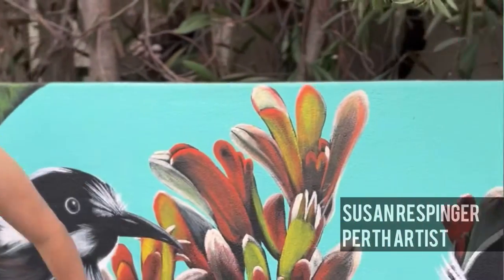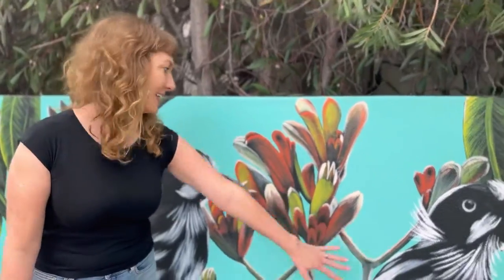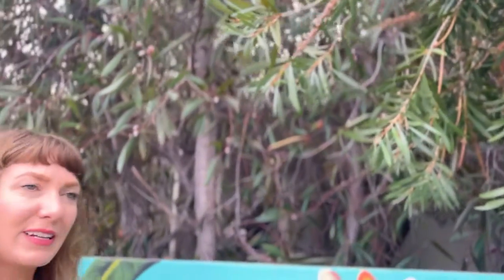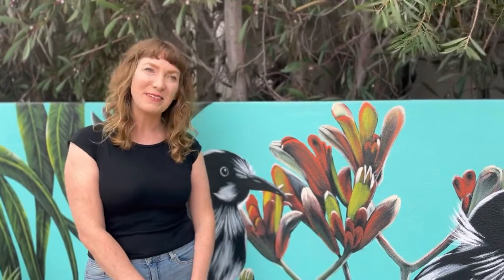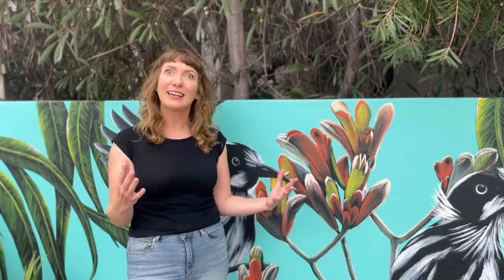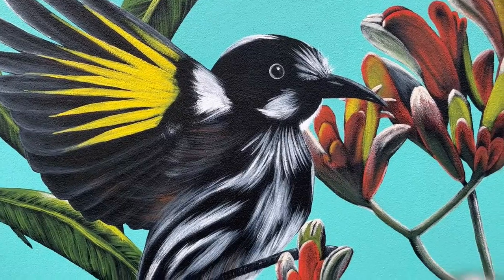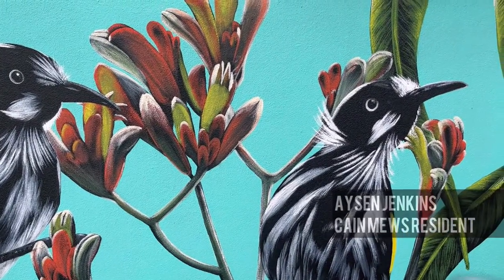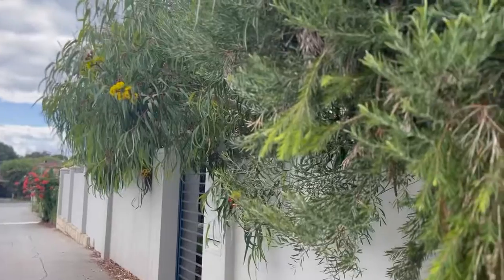Must-see mural in Mosman Park | Cain Mews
A pair of New Holland Honeybees are brightening up one of our laneways in MosmanPark thanks to a grant we awarded to a group of Cain Mews and Nagle Lane residents this year!

“We just wanted to brighten up the area and make it a little more fun. I love it, and I hope that the residents love it too.”

- mural artist Susan Respinger